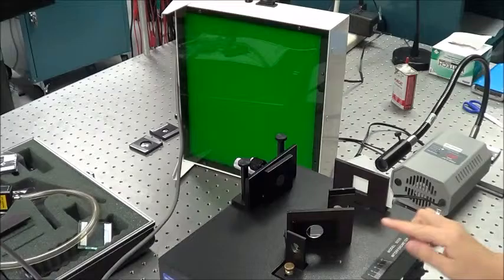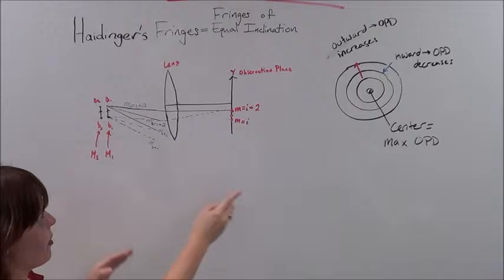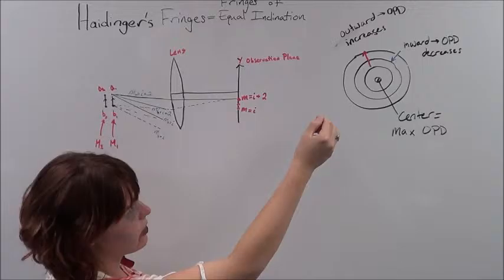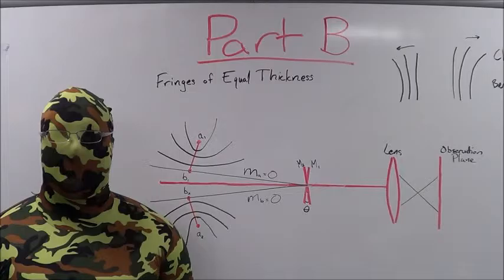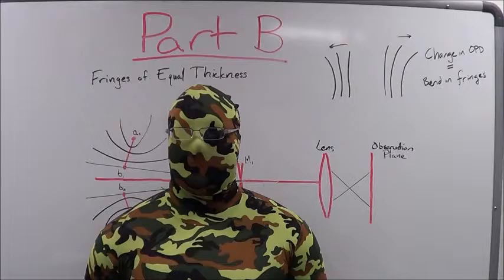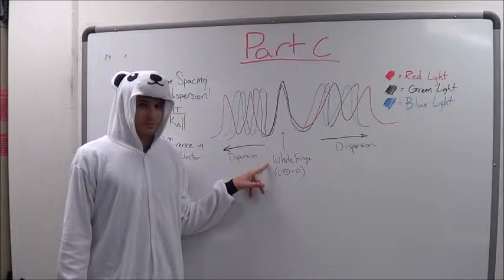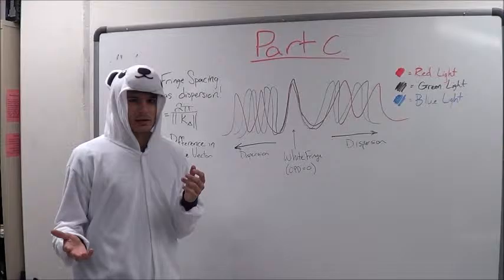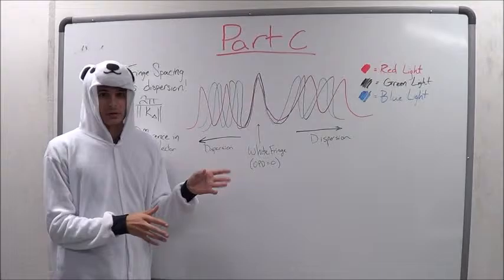Nathan Esham Ryan Sipos Emily Mrkvicka Section H Lab 8